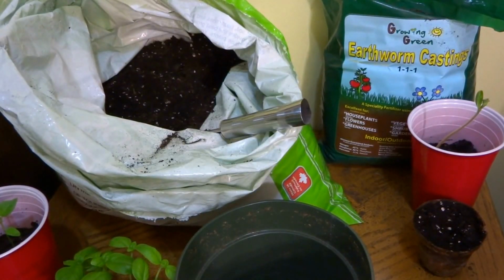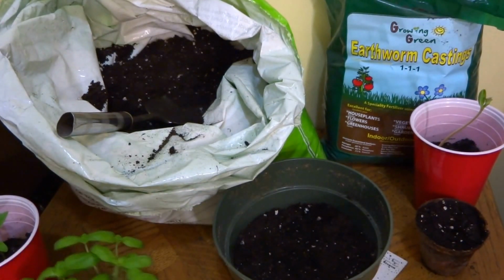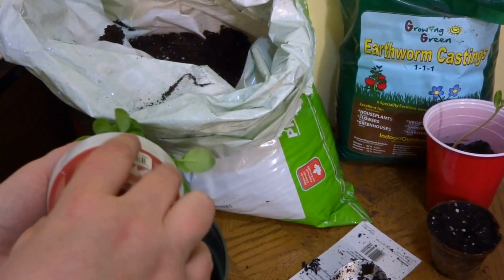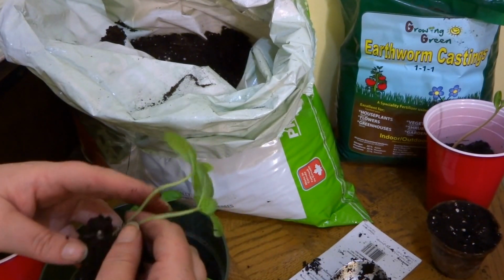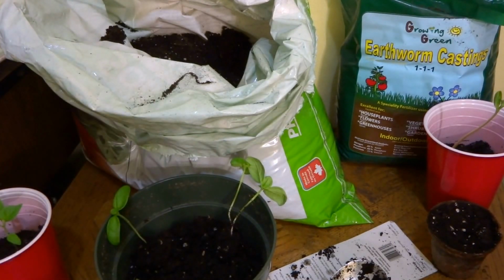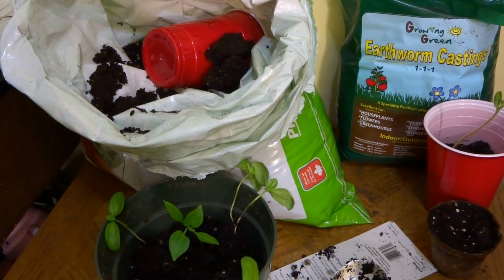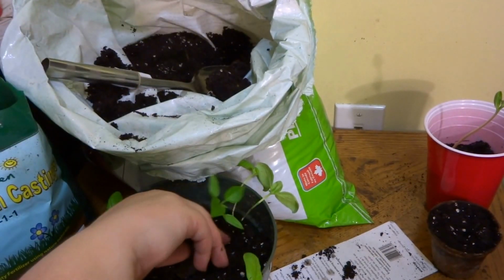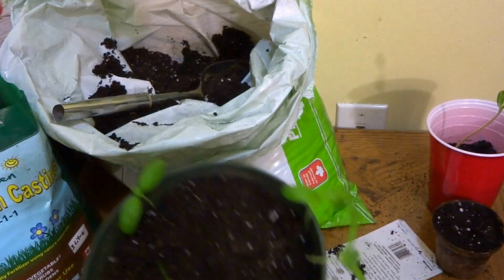Basil and tomatoes make the best friends with benefits in container gardening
Most people do not know that when you have limited space for a garden you some times either run out of space or containers to use to plant things in. What ever the case is and you are pressed for either space or containers knowing what plants can go together in the same bed sure does help with that problem. check out this video and let me know what you think